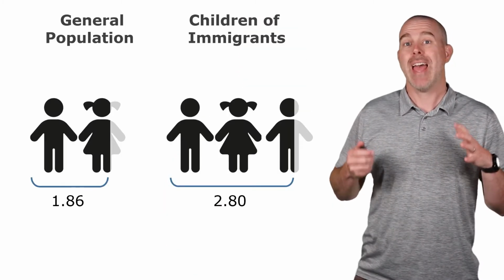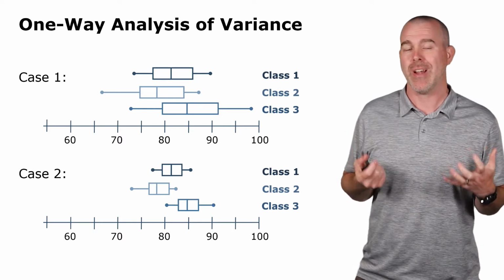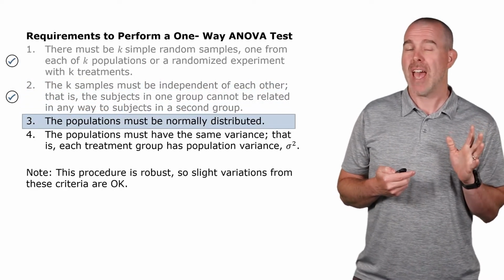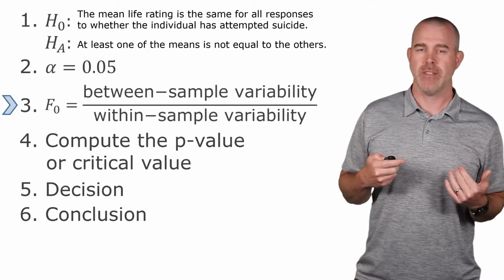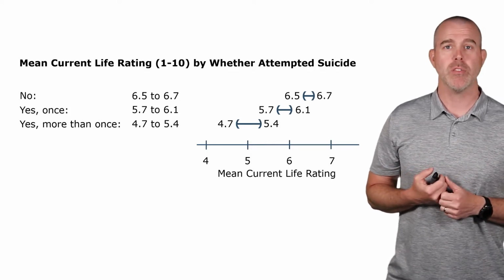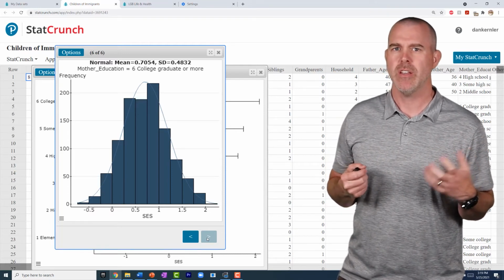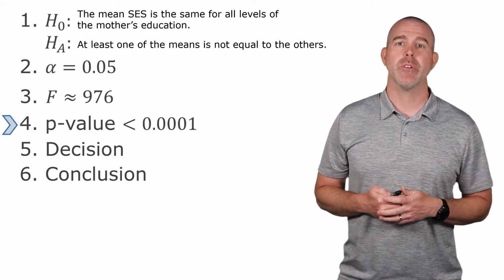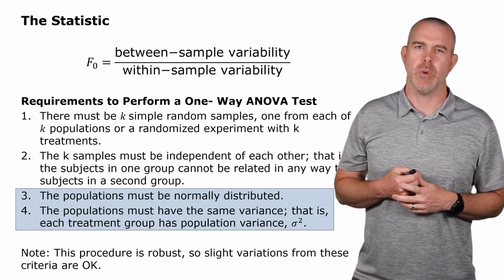Unit 5: One-Way Analysis of Variance (ANOVA)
This video is part of the Introductory Statistics series by Professor Dan Kernler of Elgin Community College. In this video, we introduce one-way analysis of variance (ANOVA).

Links:
LGB Life & Health data: